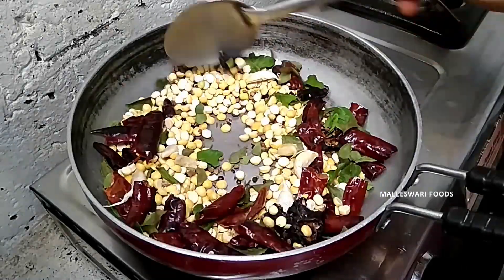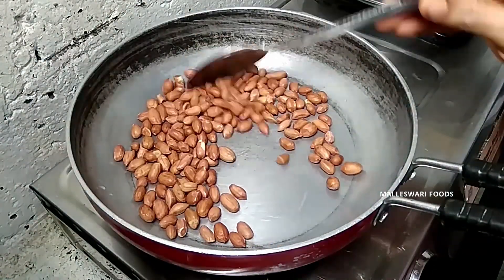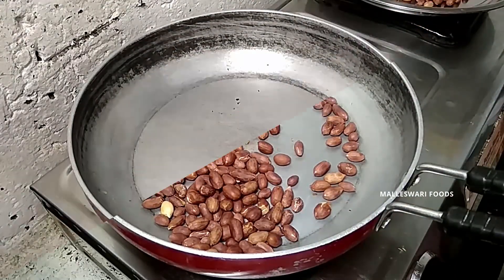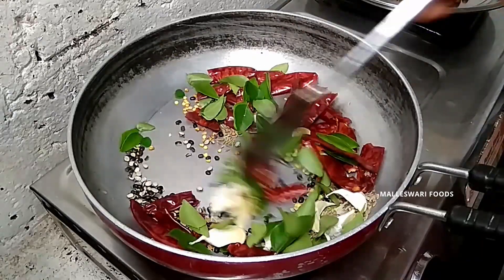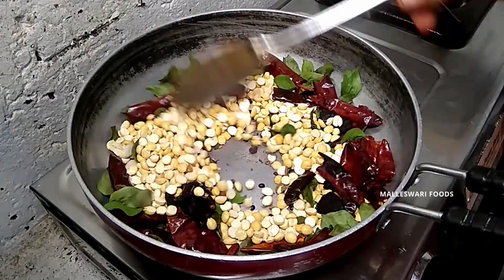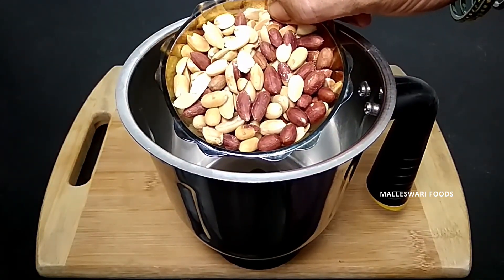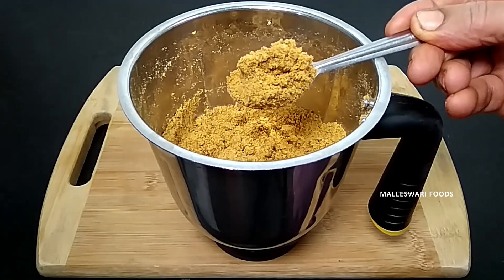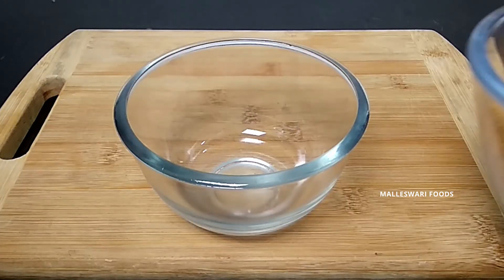ఈ పొడి చేసుకుంటే రోజూ చట్నీ చేసేపనిలేకుండా అప్పటికప్పుడు చాలా ఈజీగా చట్నీ చేసుకోవచ్చు / Chutney Podi